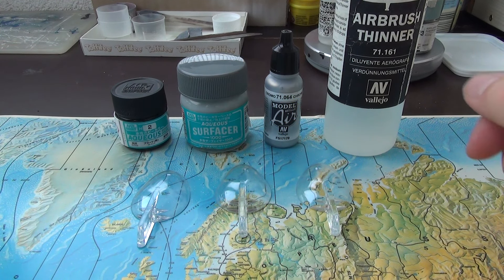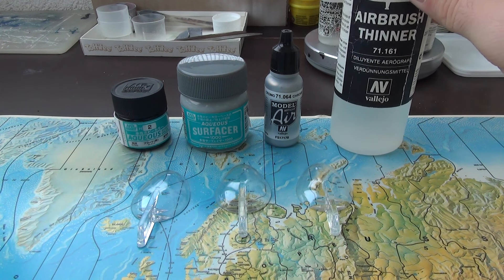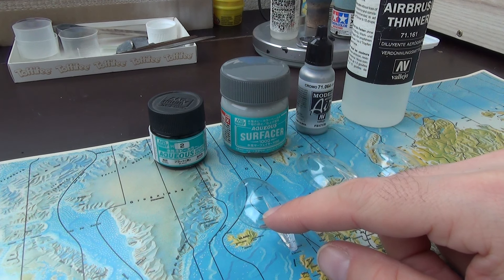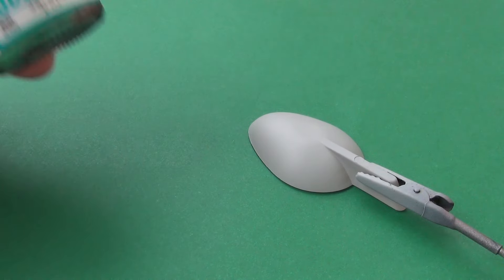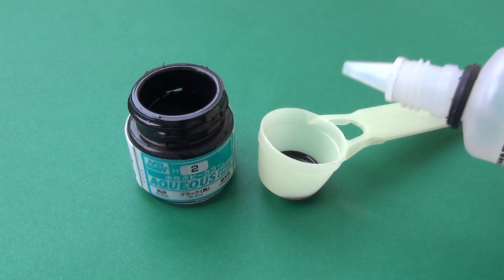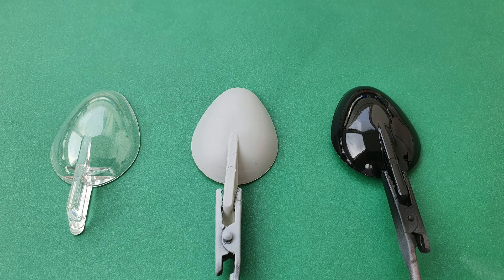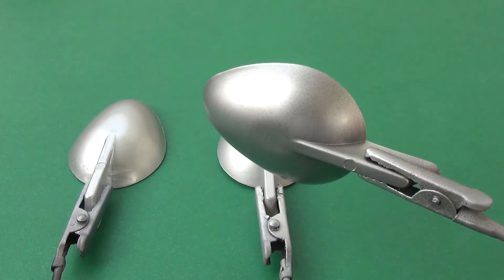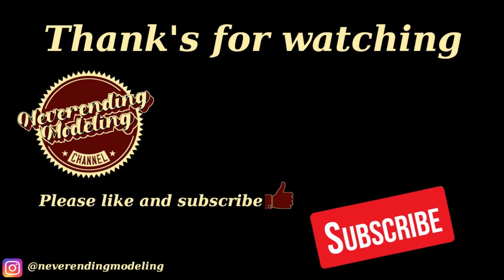Vallejo Model Air Chrome TEST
I was intrigued by this paint from Vallejo. It's a chrome paint designed for airbrush guns. Let's see how it works.